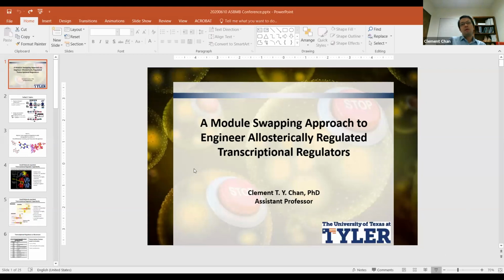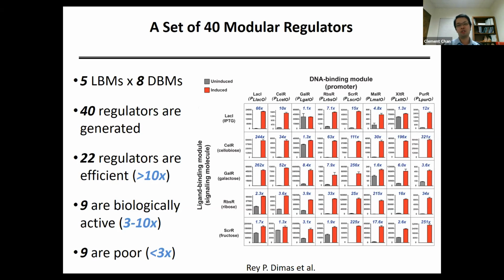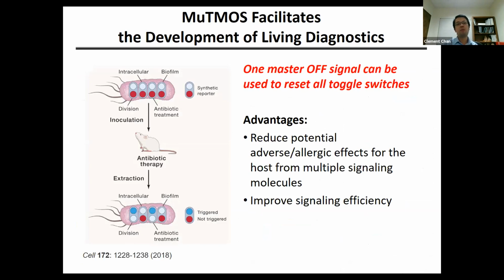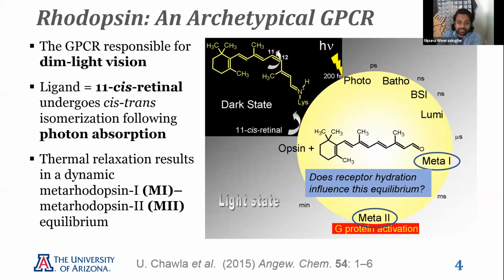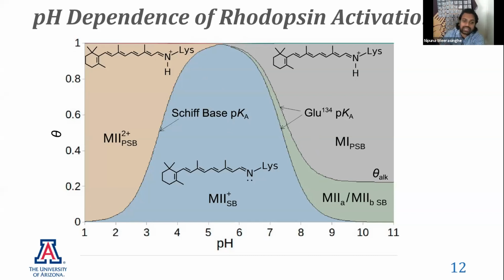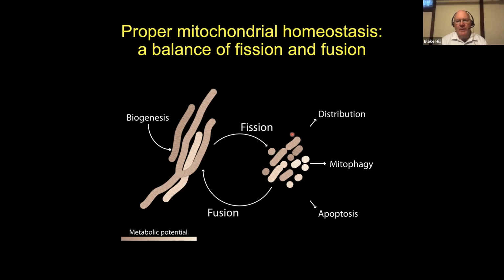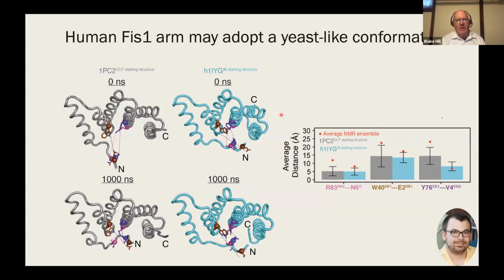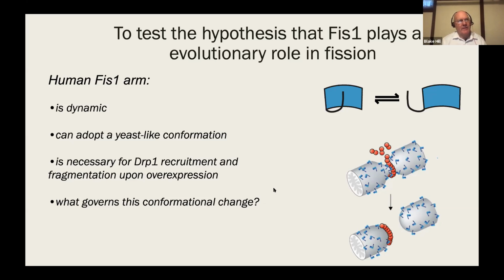Structure and function of molecular machines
Structure–function relationships are at the core of biology. How does the structure of a molecular machine affect its function in one of many diverse biological processes? In this virtual session we delve into the structure–function relationship of machines involved in transcription, G-protein coupled receptors, mitochondrial fission and disordered proteins.

The talks in this virtual event were originally programmed to take place as an in-person Spotlight Session at the 2020 ASBMB Annual Meeting.

Chair: Clement Chan

A module swapping approach to engineer allosterically regulated transcriptional regulators
Clement Chan, University of Texas at Tyler

Modulation of GPCR function by membrane lipids and water
Nipuna Weerasinghe, University of Arizona

Structural studies of human Fis1 reveals a dynamic region important for Drp1 recruitment and mitochondrial fission
Blake Hill, Medical College of Wisconsin